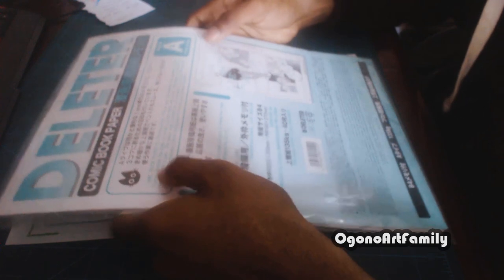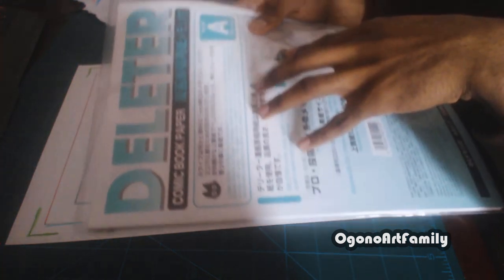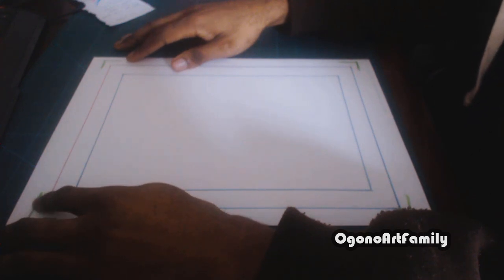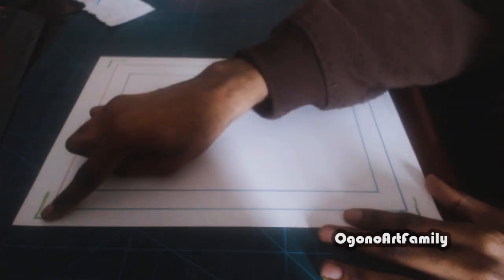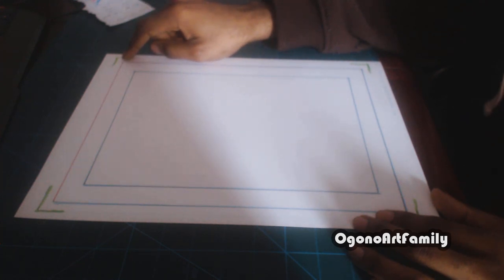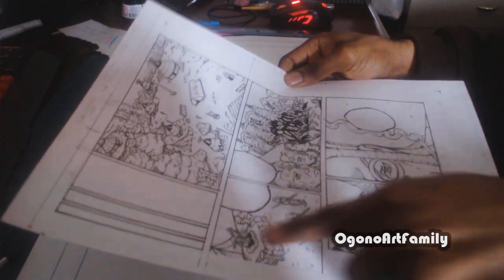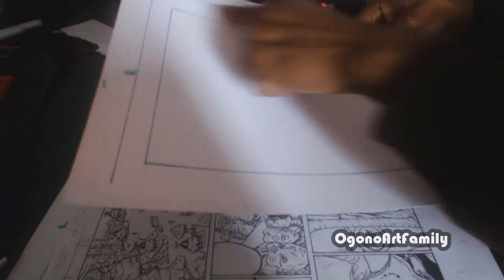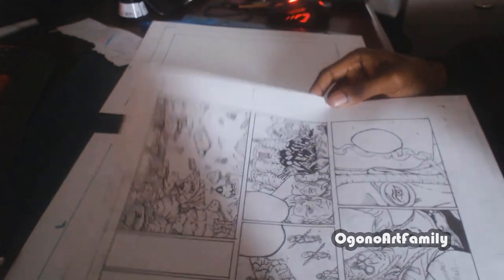How To Use DELETER Paper Professionally